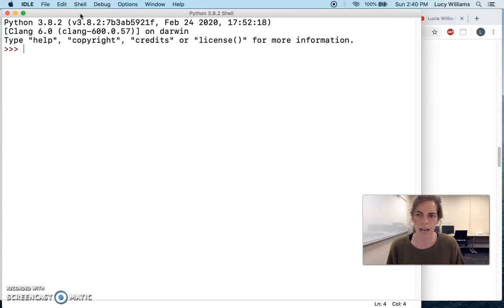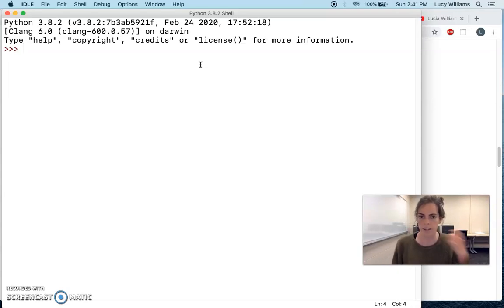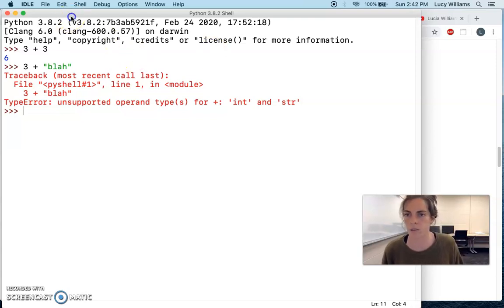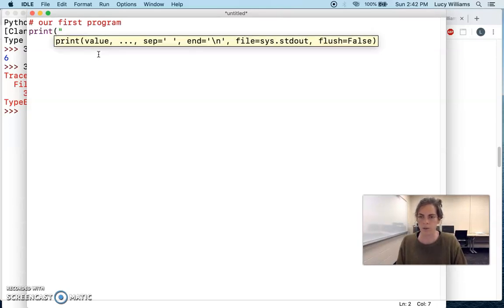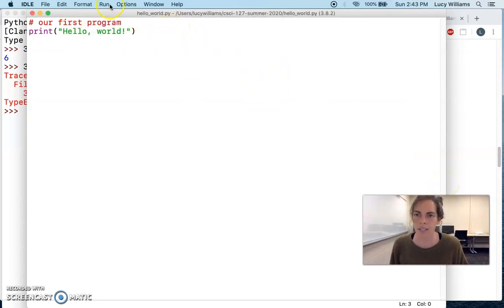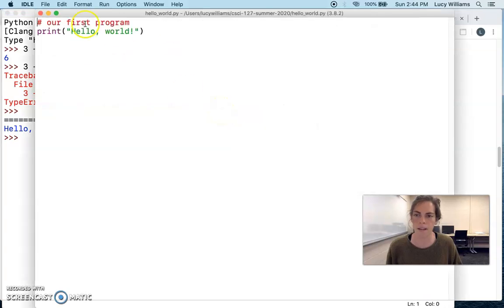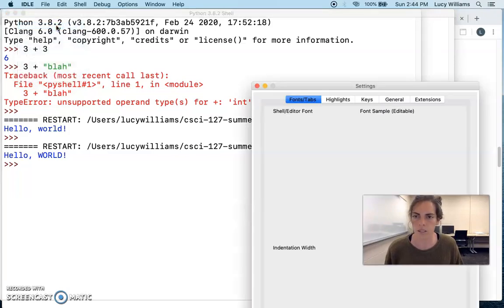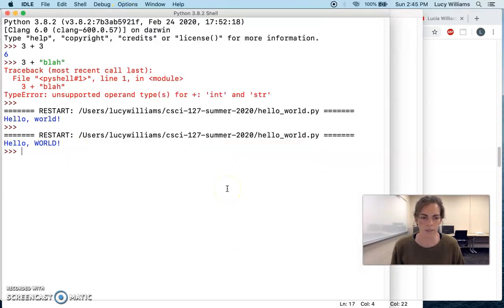1. Introduction to the IDLE shell and Python source code